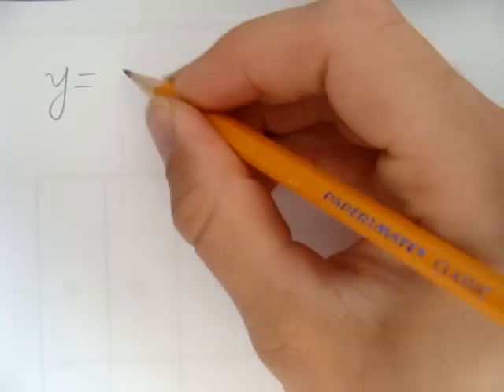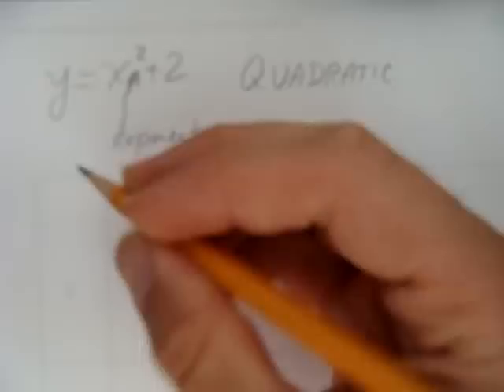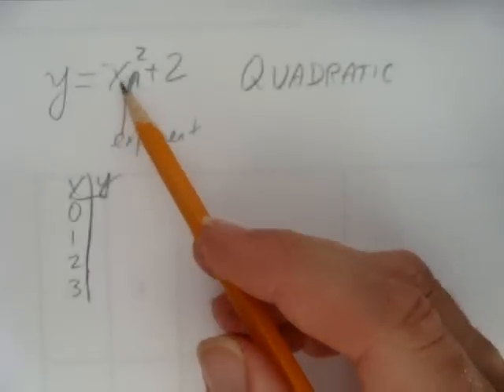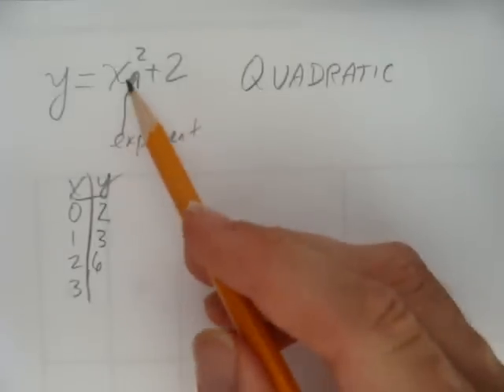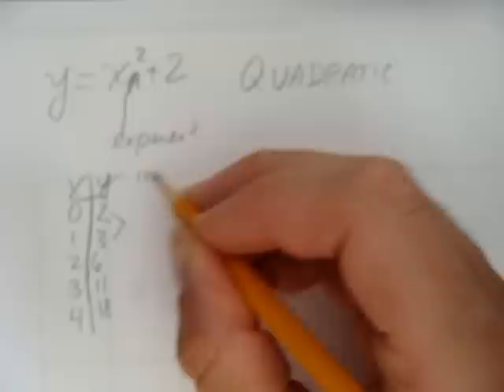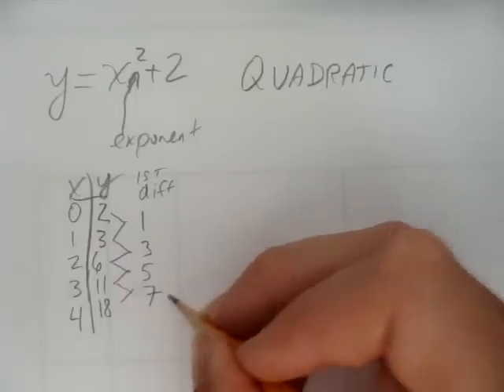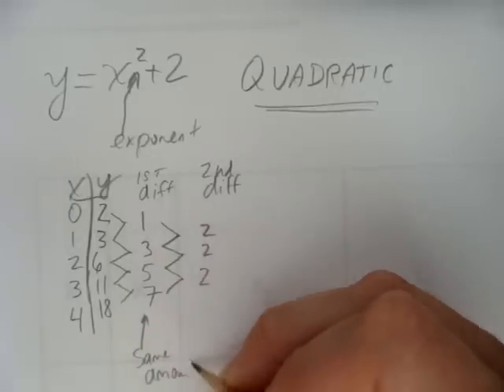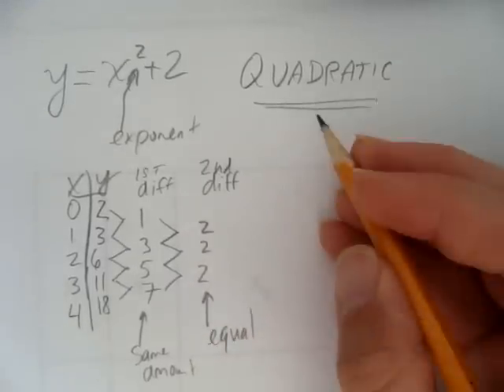QUADRATIC TABLE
MAIN RELEVANCE: MPM2D, MFM2P, MBF3C, MCF3M, MCR3U
In this video, the general properties of a quadratic table of values is reviewed.